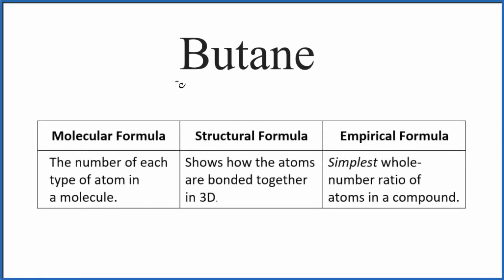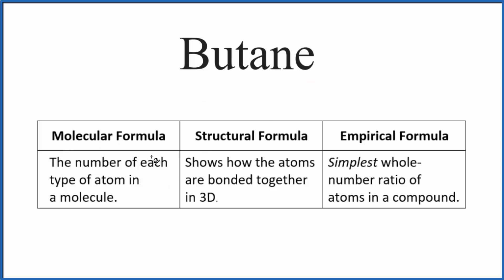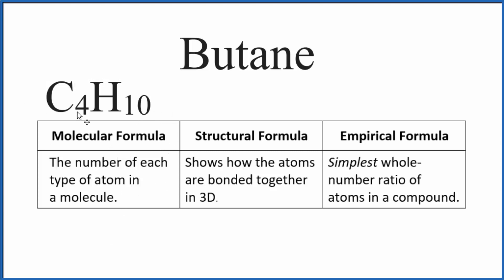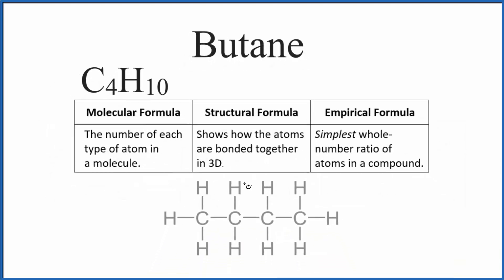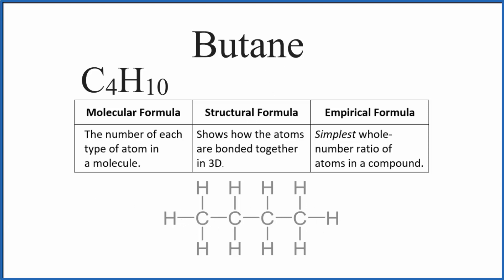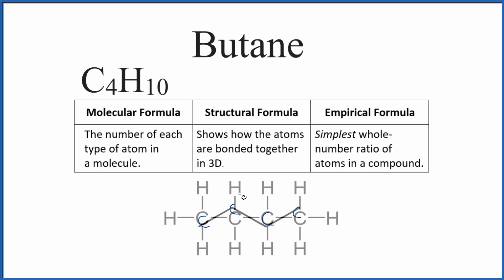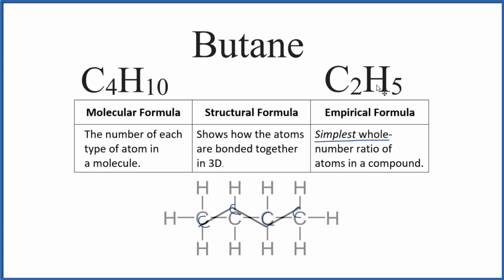How to Write the Empirical Formula for Butane (C4H10)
To write the empirical, molecular, and structural formula for Butane (C4H10) we'll start with the molecular formula.

The molecular formula shows us the number of each type of atom in the individual molecule of Butane.  The molecular formula for Butane is C4H10.

From this we can determine the structural formula for Butane.  The Structural formula shows us how the C, H, and O atoms are connected to make the molecule.

The empirical formula for Butane shows the lowest integer ratio of the atom in the molecule.  For C4H10, if we divide each subscript by two we end up with C2H5.  We don't write the subscript "1" by convention, so the empirical for Butane is C2H5.